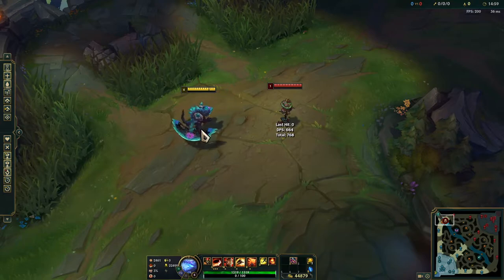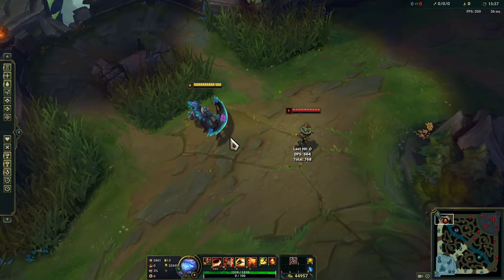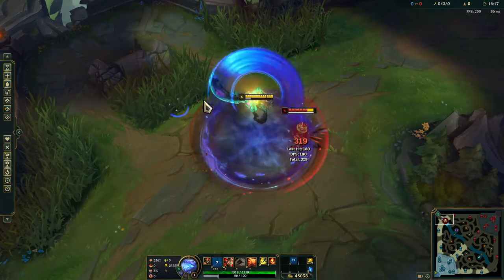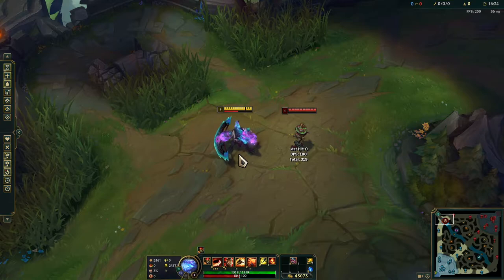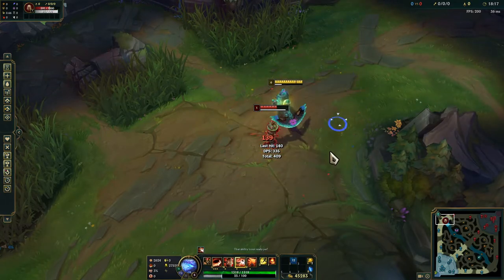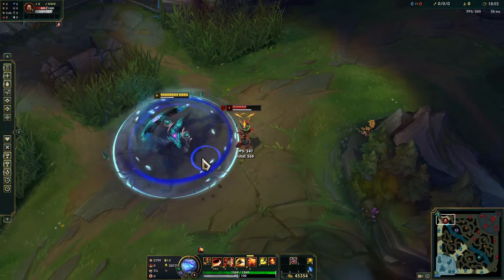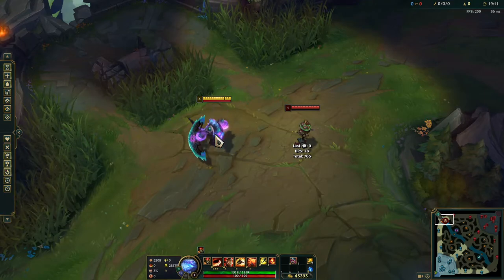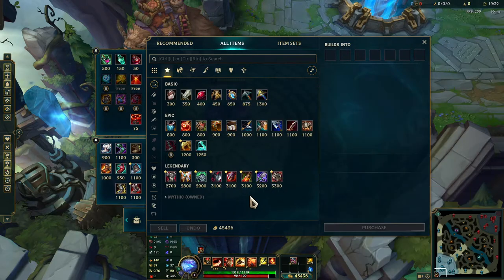Advanced League Tips - Renekton: Item Active Combos and Input Buffers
Hey guys!  Back to day with an old Top Laner and all his kit capabilities, enjoy!